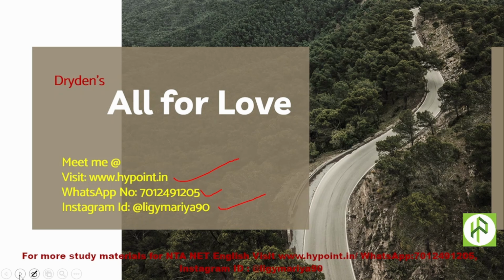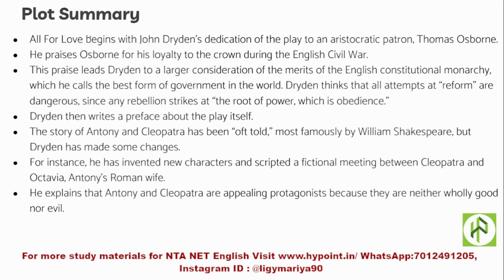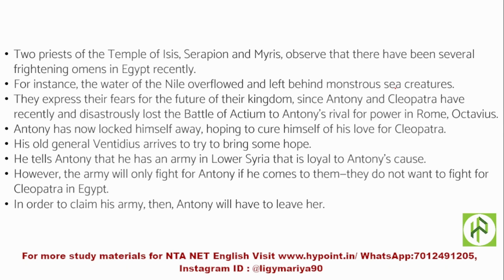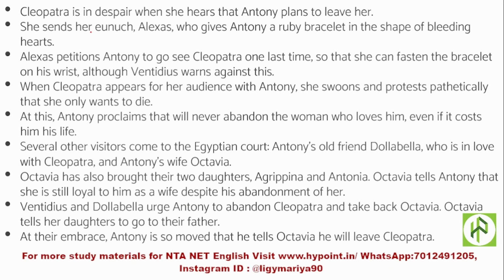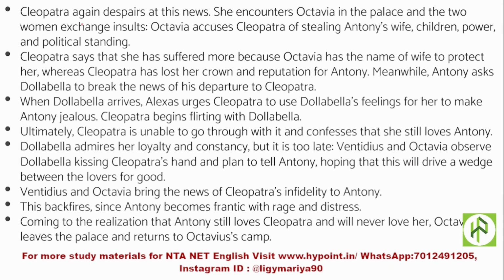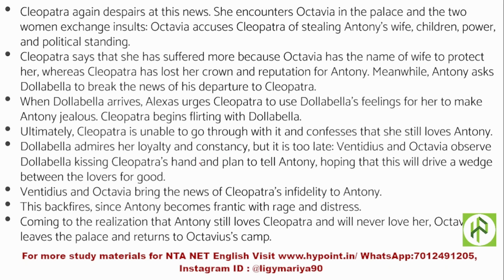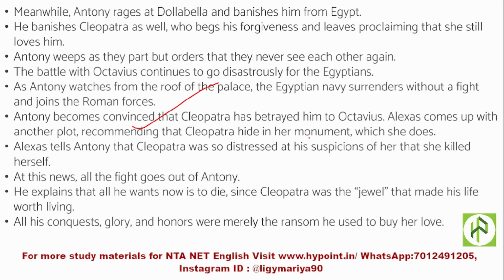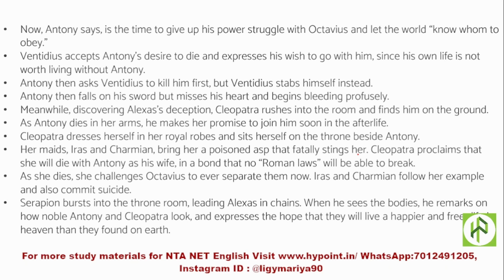All for Love by John Dryden I Antony and Cleopatra I Full Summary and Analysis I Heroic Tragedy